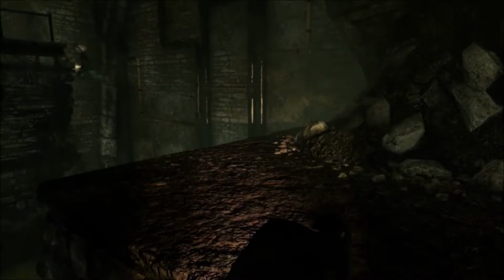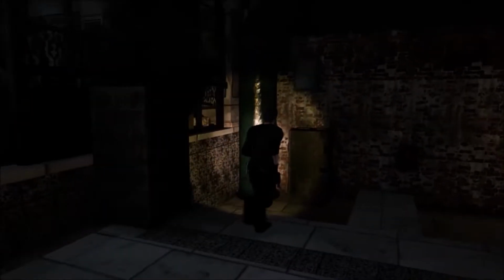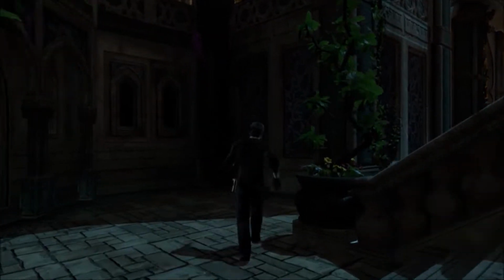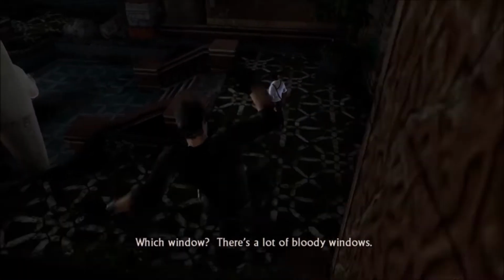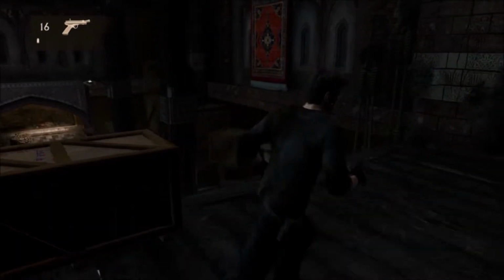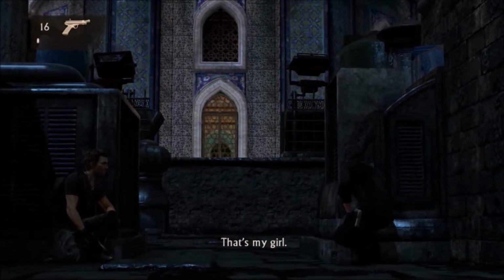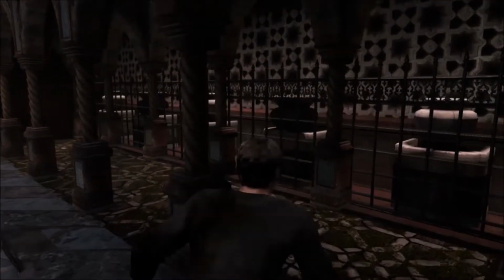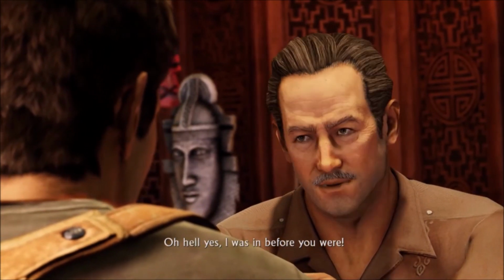Uncharted 2: Among Thieves Remastered Walkthrough Gameplay PART 2 - CHAPTER 2 (PS4)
Uncharted 2: Among Thieves Remastered Walkthrough Gameplay PART 2 will include chapter 2 of the main story in the game

Uncharted 2: Among Thieves is a third-person action-adventure video game developed by Naughty Dog and published by Sony Computer Entertainment for the PlayStation 3. First announced on December 1, 2008, and released in October 2009, it is the second game in the Uncharted series, following Uncharted: Drake's Fortune. The game was developed over the course of nearly two years and runs on Naughty Dog's proprietary engine Naughty Engine 2.0.

Uncharted 2 takes place two years after Drake's Fortune and follows protagonist Nathan Drake's attempt to unravel a mystery surrounding Venetian explorer Marco Polo and his undocumented voyage from China. This trial leads him, Chloe Frazer and old friends Elena Fisher and Victor Sullivan into a search for the fabled Cintimani Stone and Shangri-La in a race against Serbian mercenaries. The plot draws inspiration from Polo and his travels through Asia.

Developer: Naughty Dog
Publisher: Sony Interactive Entertainment
Release: October 13, 2009
Genre: Action-adventure
Platforms: PlayStation 3, PlayStation 4